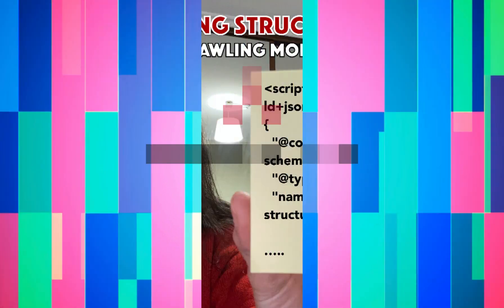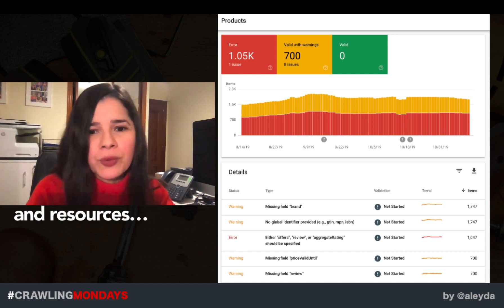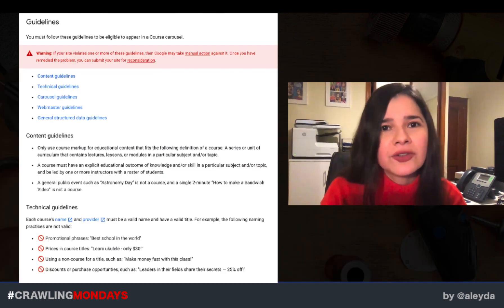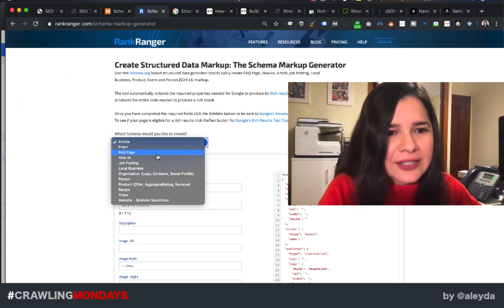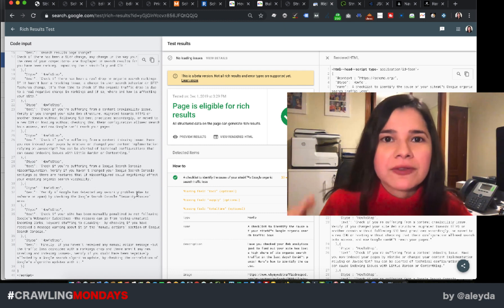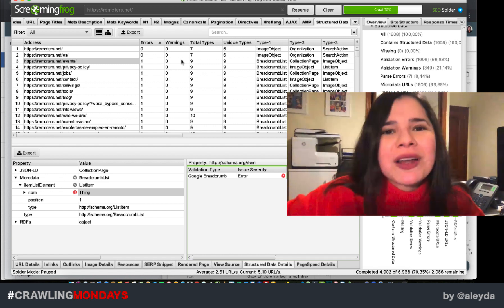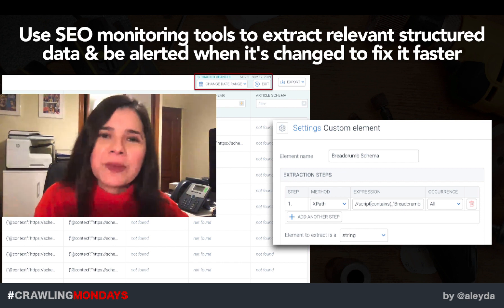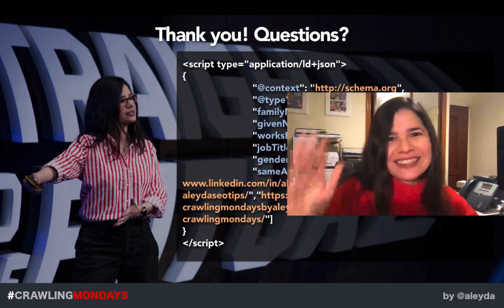Implementing and Validating Structured Data in an SEO Process: Criteria, Resources and Tools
When and How to implement Structured Data for SEO benefits? In this Crawling Mondays episode Aleyda goes through the main concepts, criteria and tools to implement and validate structured data execution in an SEO process to maximize results while minimizing errors:

0:04 Why implementing Structured Data
2:15 Criteria to Implement Structured Data
3:14 Resources to Identify Structured Data Viability
4:37 Resources and Tools to Implement Structured Data
7:38 Tools to Validate Structured Data Implementation
9:52 Tools to Monitor Structured Data Issues
11:38 Tools to Monitor Structured Data SERPs impact